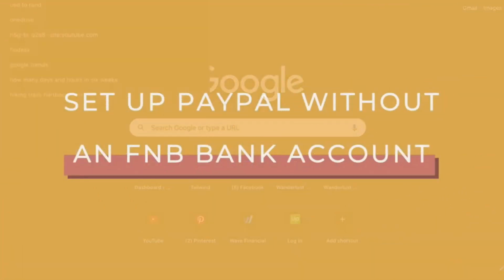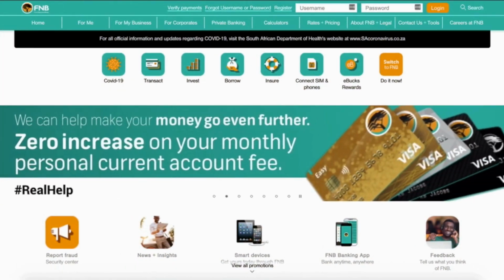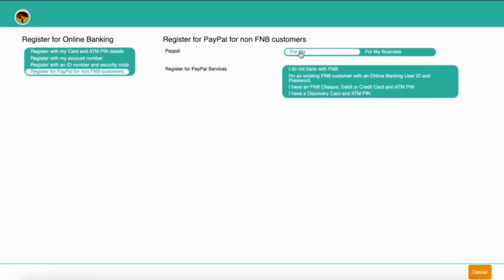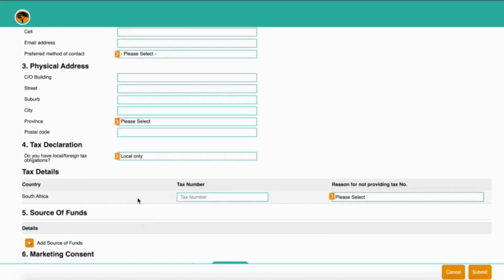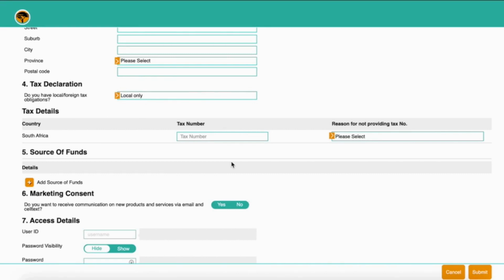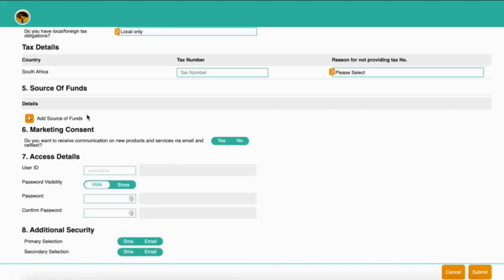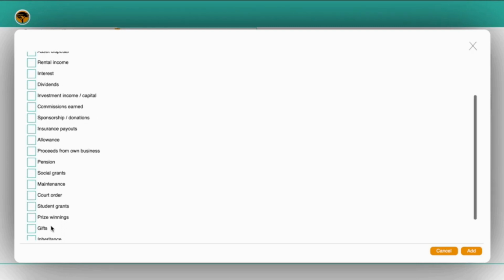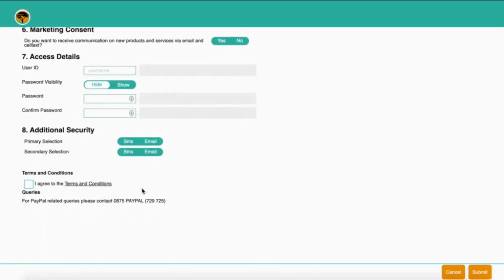How to set up paypal without FnB account part 2 make money online in South Africa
In this video tutorial, I show you how to use the FNB website to link your existing bank account (Standard Bank, Capitec, ABSA, NedBank, etc) to your PayPal Account.